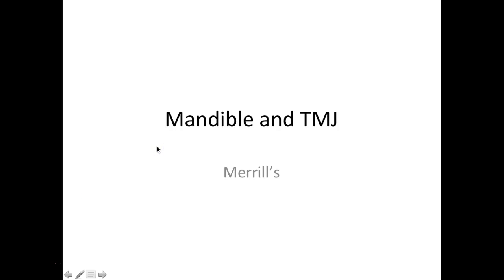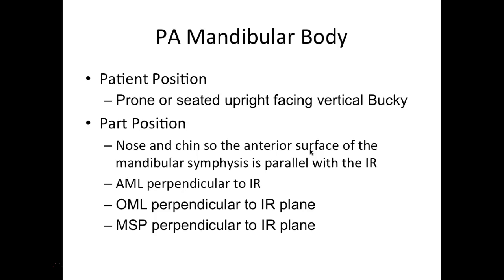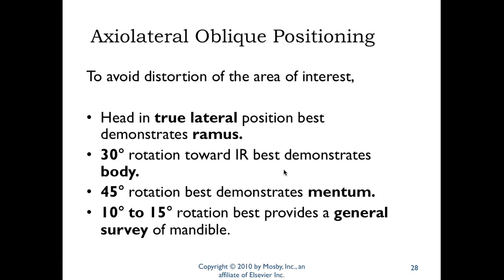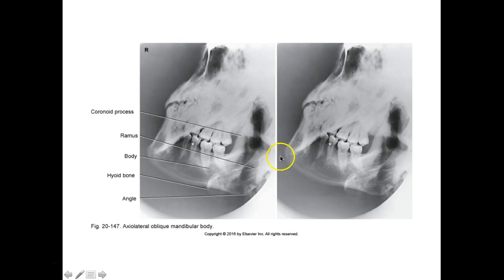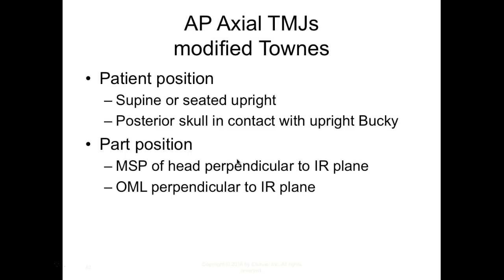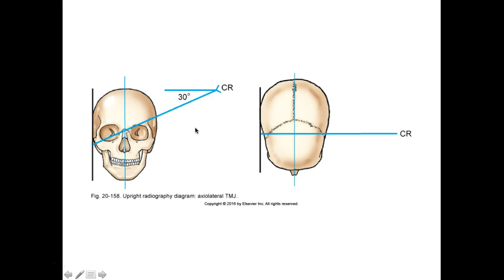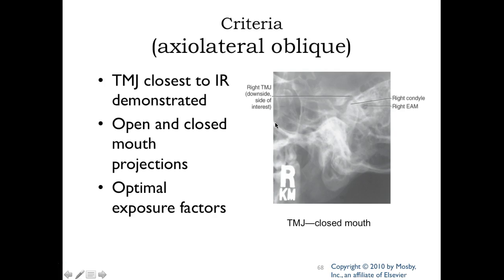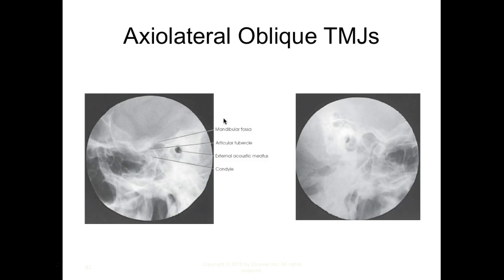RADT 210 mandible and TMJ